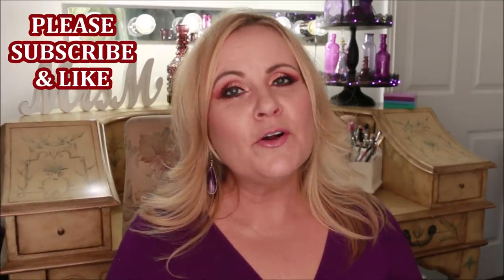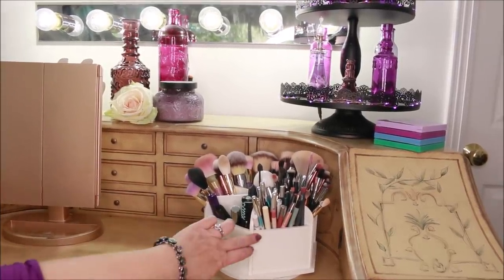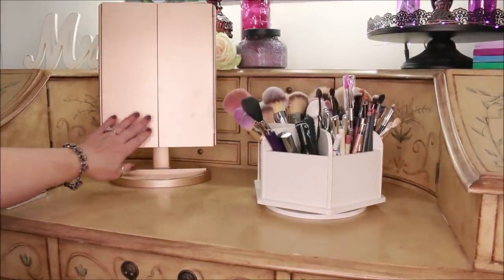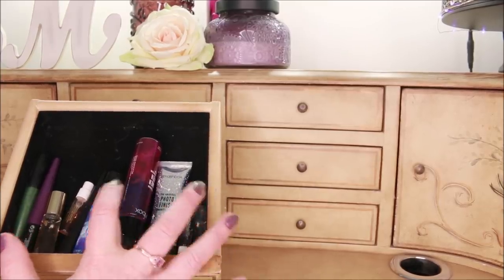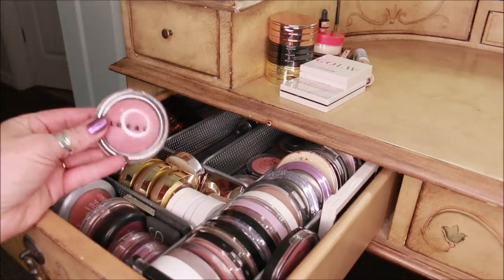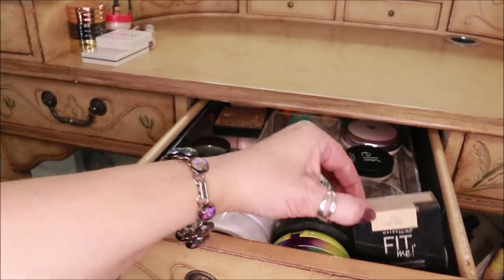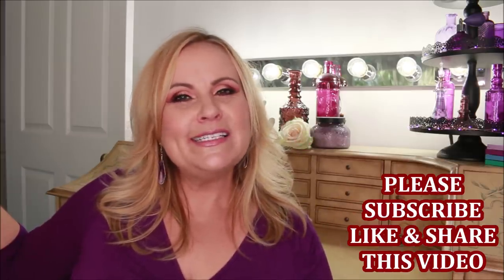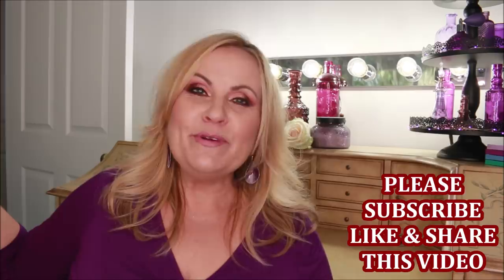How I Organize My Makeup Collection ~ I Got Rid Of Most Of My Makeup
I did a huge declutter of my makeup collection, and I got rid of more than half of my collection! Getting rid of so much makeup made my life a lot easier.  Not to mention that I didn't have to move all of it across states.  Now it all fits into one makeup vanity & I love having my collection at my fingertips! So basically what I'm showing is the very best makeup I use, and bonus, most of it is drugstore makeup! Affordable makeup is my favorite, especially when it's great quality makeup.  I hope you enjoy taking this tour of my makeup room. (which is really just a corner of my bedroom)

EBATES is now RAKUTEN & it's how I get cash back from most of my online purchases. Use my link & you get $10 & I get a referral perk. I've gotten back $100s.

*A few products mentioned:
Milani Metallic Eyeliners
Marc Jacobs Highliners Eyeliners
Sephora Collection Lip Liners
Flower  Beauty Light Illusion Foundation
TriFold Lighted Makeup Mirror

*Makeup Worn:
Anastasia Beverly Hills Eyeshadow Primer
Sephora Line Up Makeup Tape
Too Faced Gingerbread Extra Spicy Palette
Benefit High Brow Pencil
I Heart Makeup Fixing Spray in Vanilla Coconut
Milani Stay Put 16hr Eyeliner in Semi-Sweet
Urban Decay Primer Potion Anit-Aging (mini)
Soap & Glory Kick Ass All Day Wear Foundation in 3C
Catrice One Drop Coverage Concealer in 020 Nude Beige
J.Cat Beauty Love Live Lash Mascara
Tarte Cheek Warddrobe
Colourpop Scorpio Moon Lipstick
Fenty Gloss Bomb Lipgloss in Diamond Milk